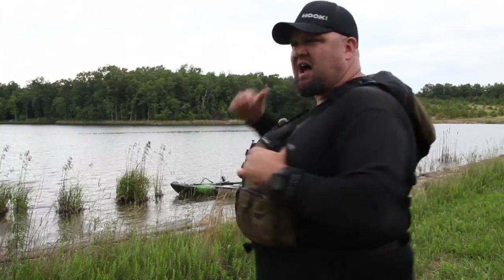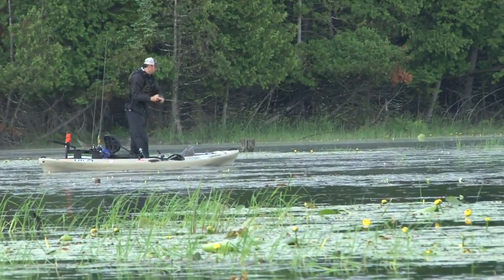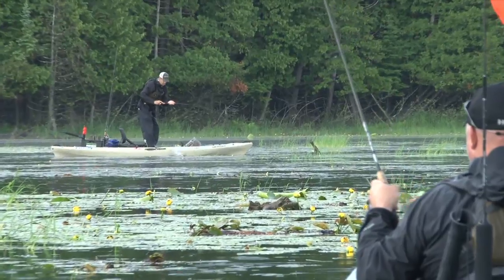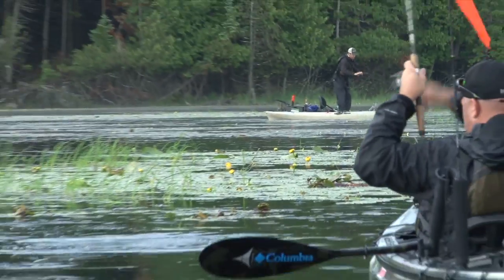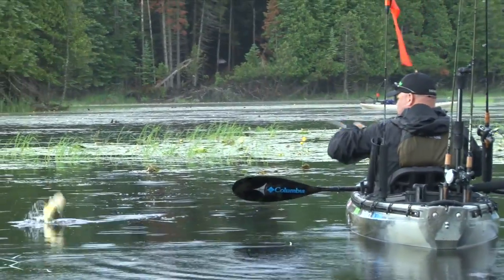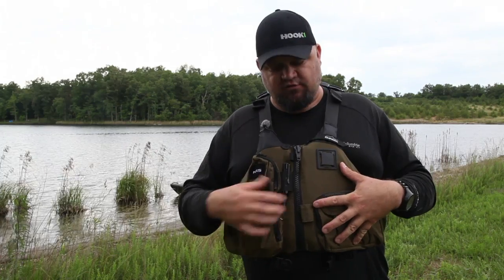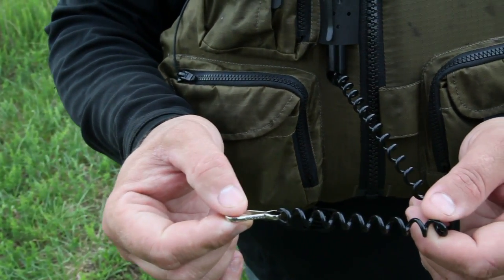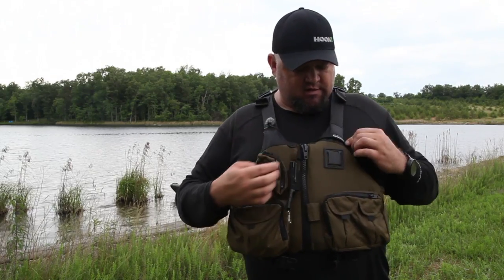The NRS Chinook Kayak Fishing PFD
The 2013 NRS Chinook PFD shows that a good fishing PFD should not only be comfortable and keep you safe on the water, but it should serve as a practical part of your tackle storage system.

I am an advocate for having your PFD on at all times while fishing from a kayak. WEAR IT!